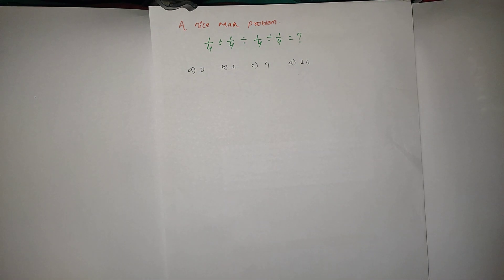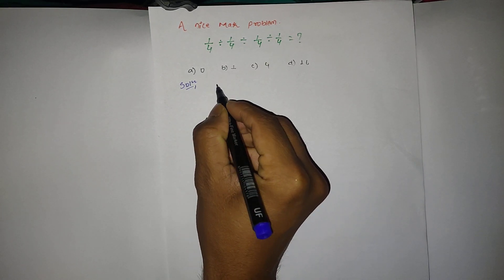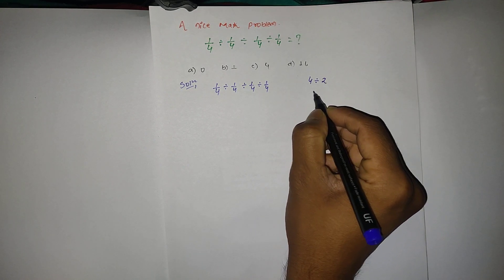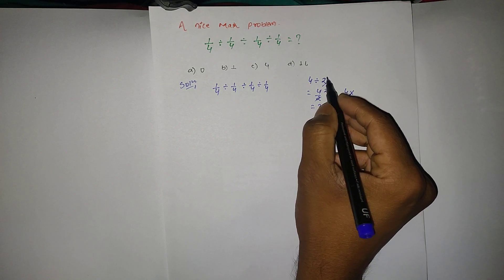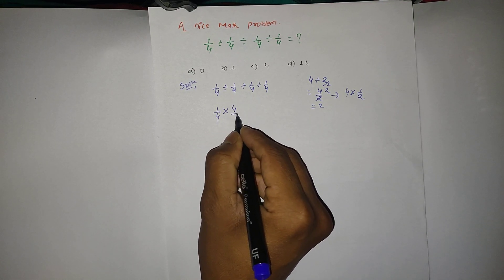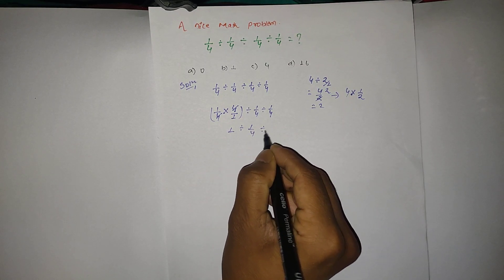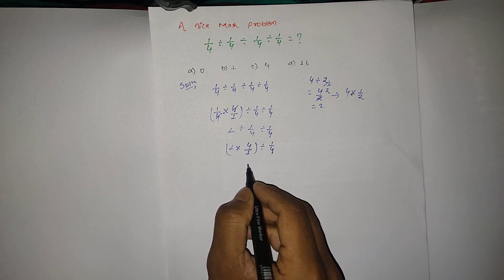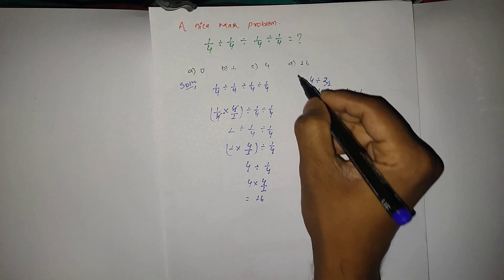A nice math problem (2023) | Math Olympiad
In this video, we present a nice math problem that will test your problem-solving skills and logical thinking. Whether you're a math enthusiast, a student preparing for a math competition, or simply someone who enjoys a good challenge, this video is for you! 🧠💡

🔥 Problem Description:
In this Math Olympiad-level problem, we explore a fascinating mathematical puzzle that involves a combination of algebra and geometry. Join us as we dive into the intricacies of this problem and break it down step by step. It's a perfect opportunity to sharpen your mind and discover new problem-solving techniques! 🎯✏️

💡 Problem Solution:
Our experienced math instructor will guide you through the solution, providing clear explanations and useful insights along the way. You'll gain a deeper understanding of the underlying concepts and techniques required to solve this problem. We encourage you to pause the video and try to solve the problem yourself before proceeding to the solution. 📚📝

⏳ Why Watch This Video:

Improve your problem-solving skills 🧩
Enhance your mathematical intuition 🤔
Prepare for Math Olympiad competitions 🏆
Learn valuable problem-solving techniques 📐
Engage with a challenging math problem 🧮
Expand your knowledge of algebra and geometry 📈
Boost your confidence in tackling complex math puzzles ✅
Discover creative approaches to problem-solving 🌟
📚 Related Topics Covered:

Algebraic equations and manipulations
Geometric properties and theorems
Logical reasoning and critical thinking
Problem-solving strategies and techniques
Math Olympiad-level problems
Mathematical modeling and analysis